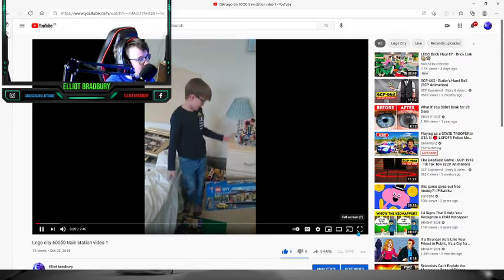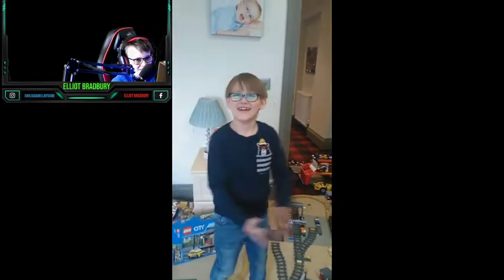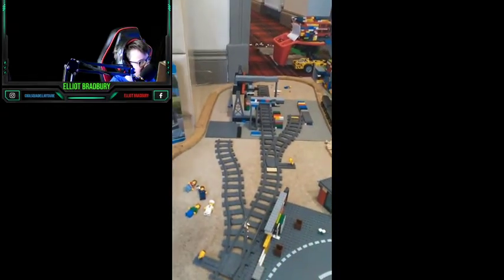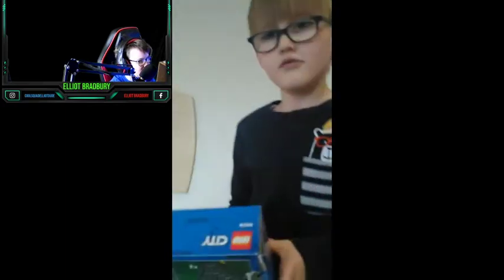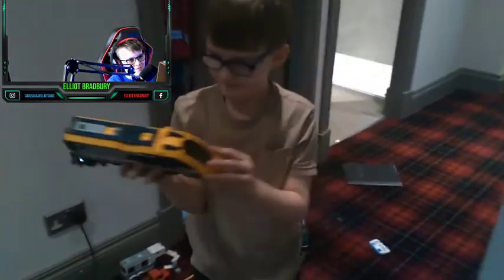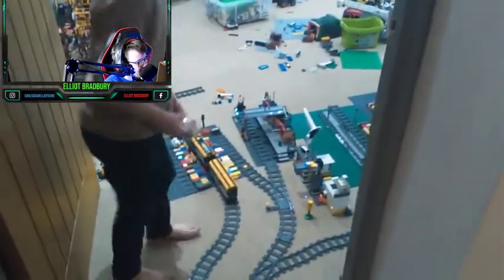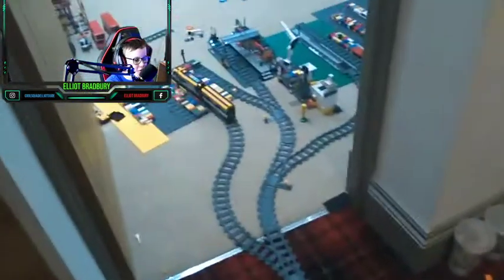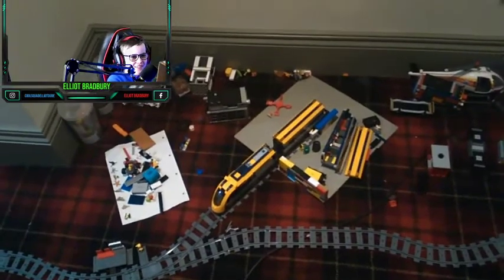Reacting To My Very First Videos Ever